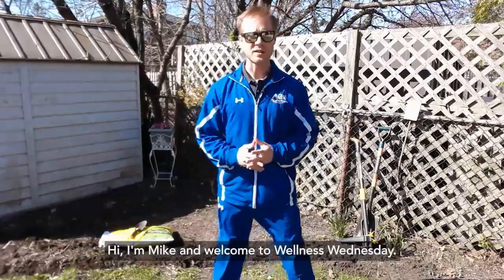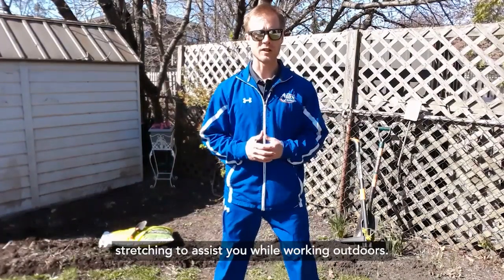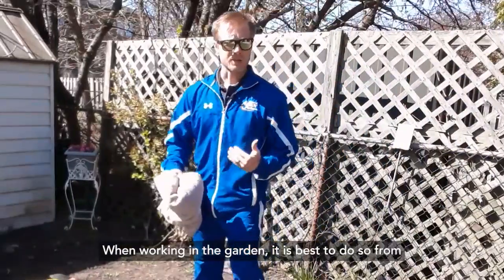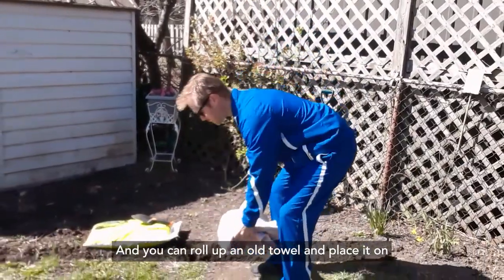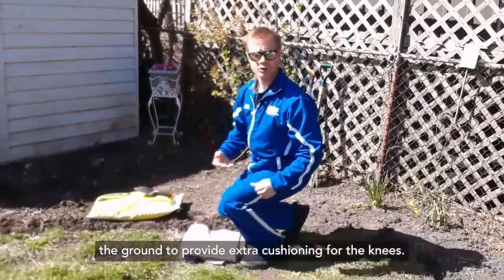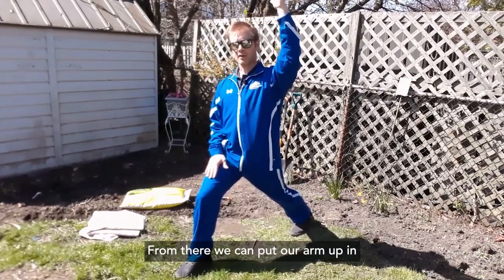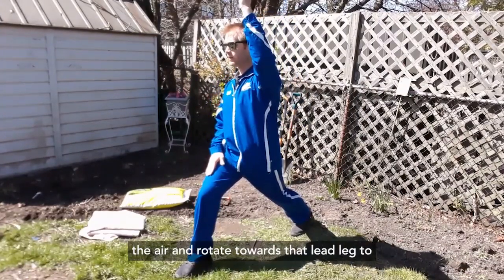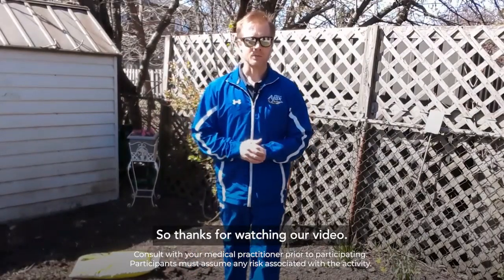Wellness Wednesday May 12